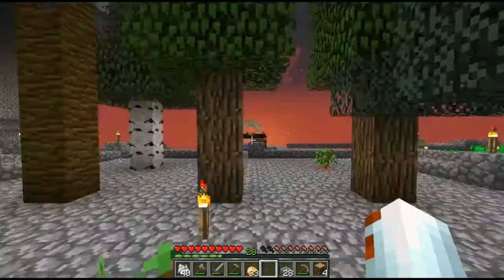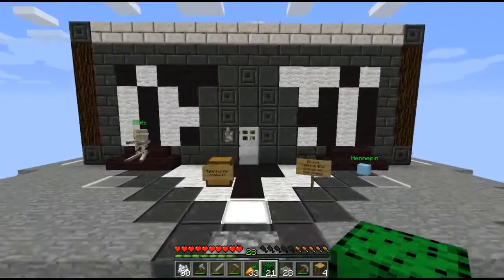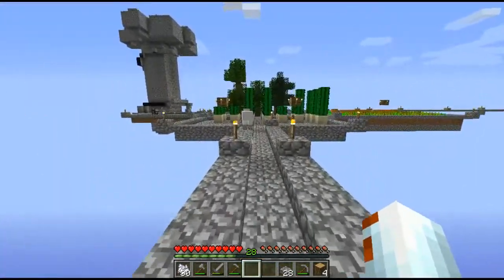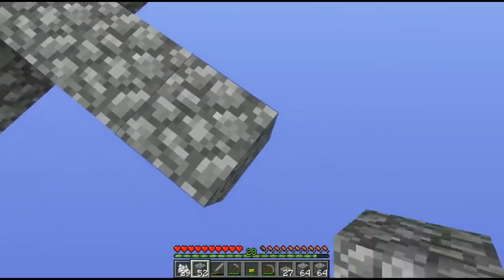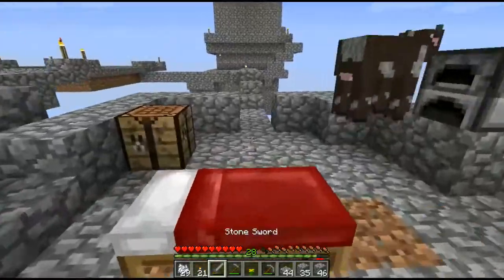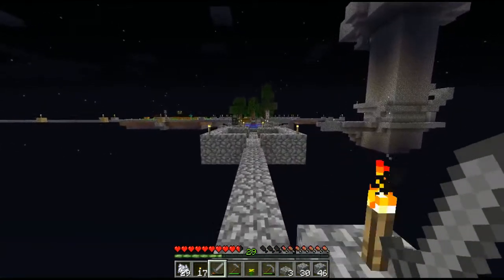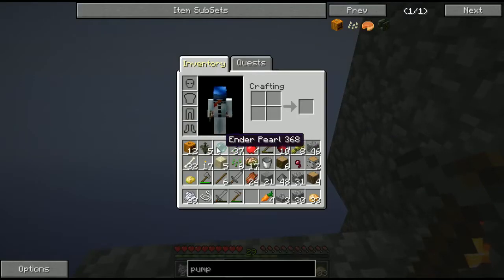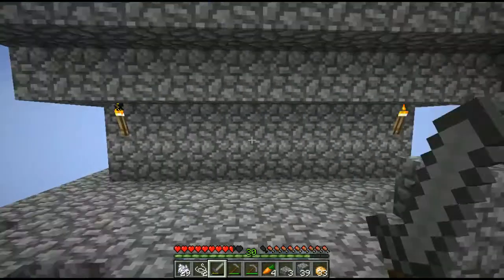Sky Den Survival! - Episode 10 Got Dat Sugar Cane